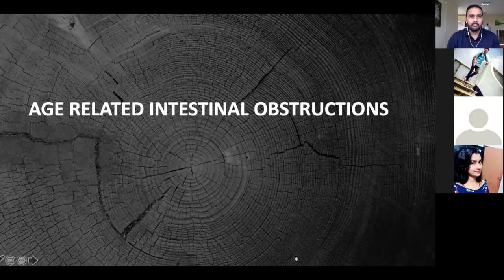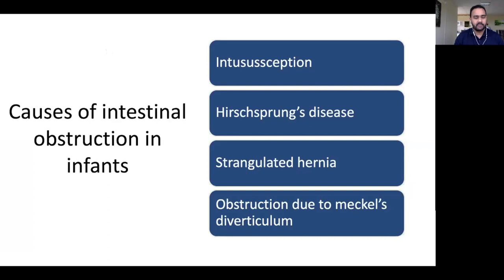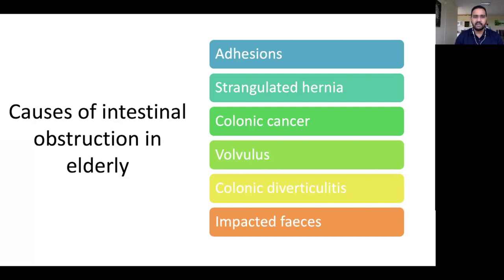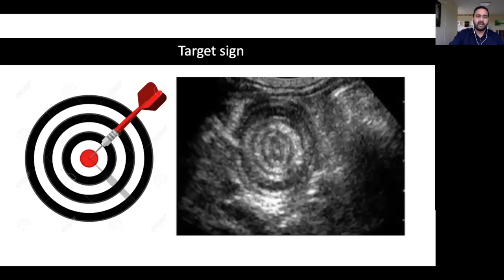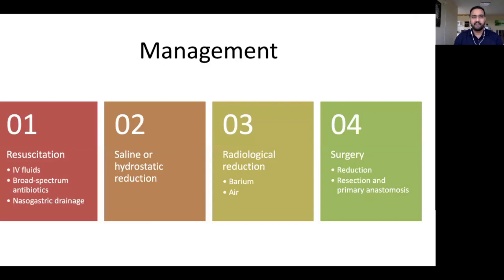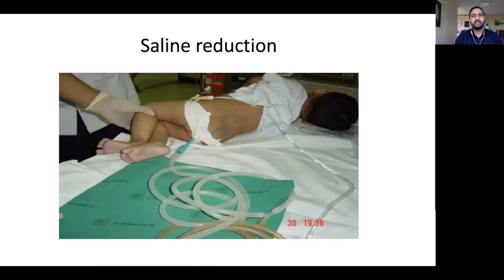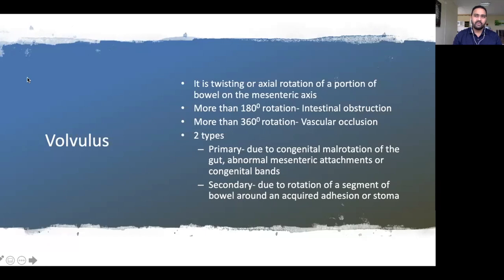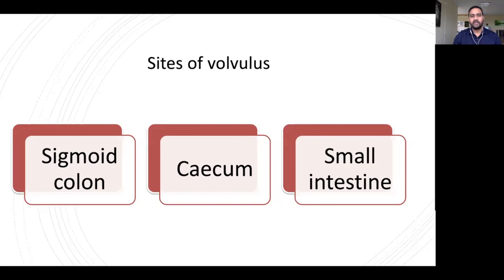Age related Intestinal Obstructions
Intestinal obstructions to be considered according to the age of the patient. This lecture will help to identify the age related causes of intestinal obstruction